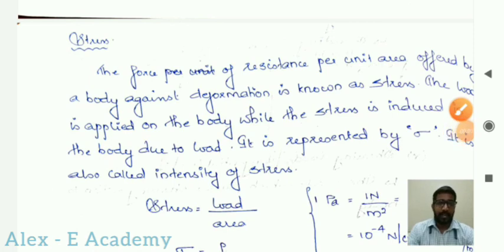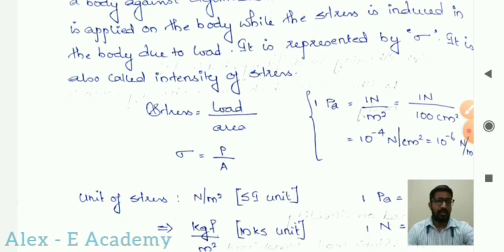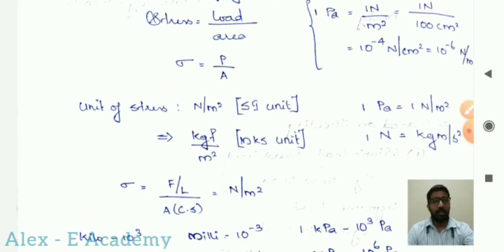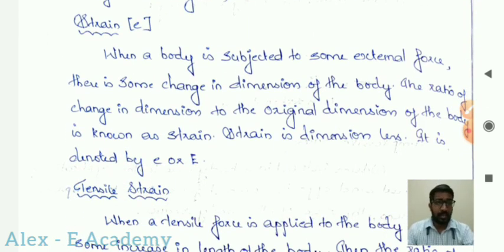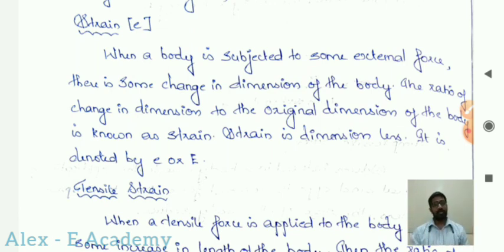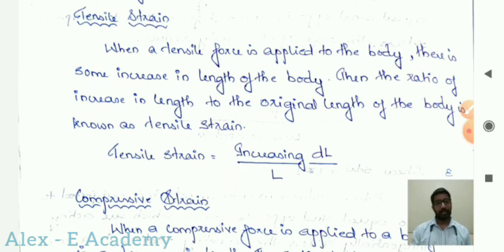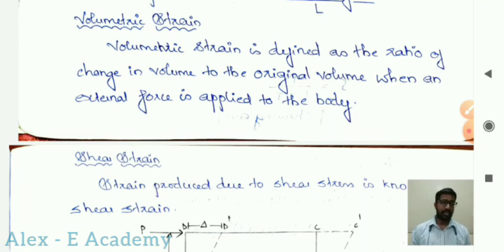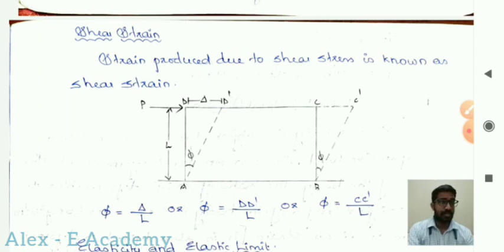PCCET 205 - Mechanic's of Solids | Stresses & Strain | It's Types | Mod 1 - Lec 2 | KTU 2024 Scheme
PCCET 205 - Mechanic's of Solids

 Stresses & Strain - It's Types

KTU 2024 Scheme - S2 Civil